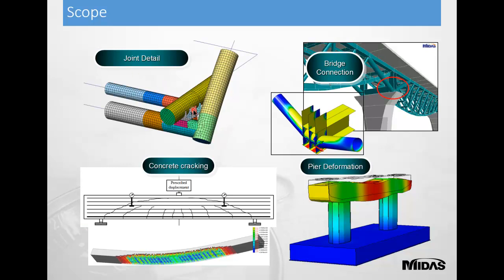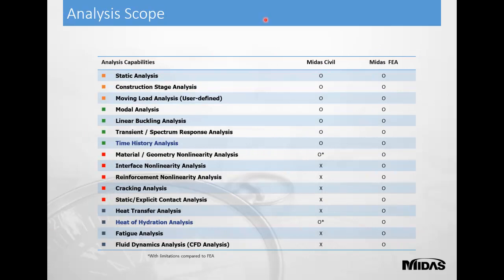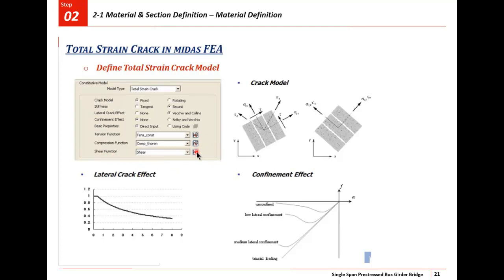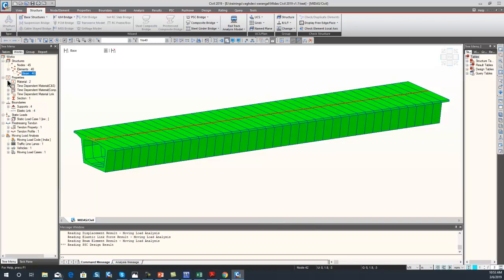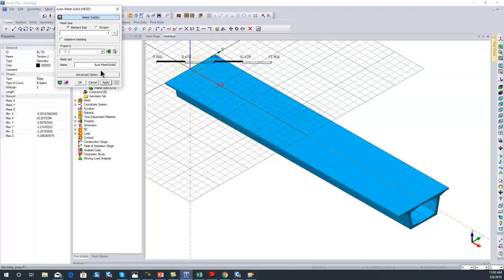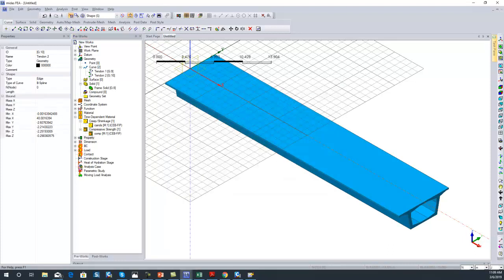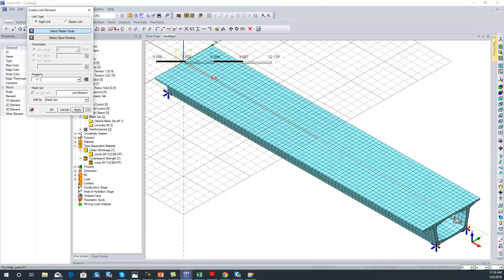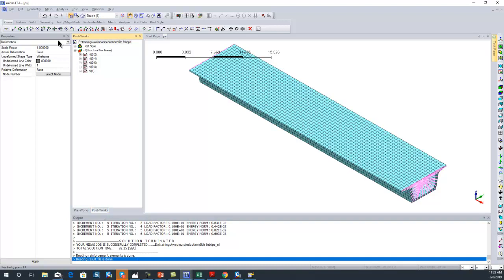Session 4: Long span box girder bridges and local stress checks with midas Civil & FEA